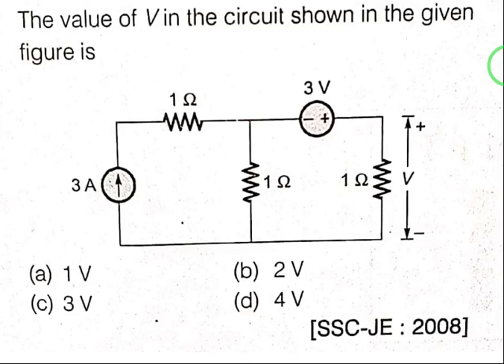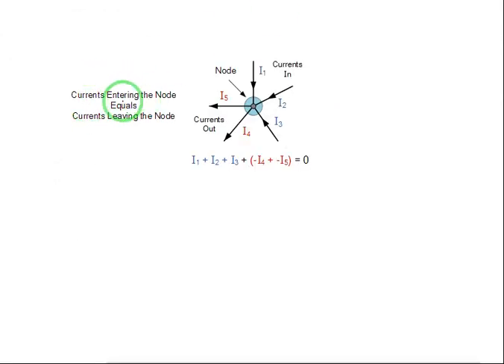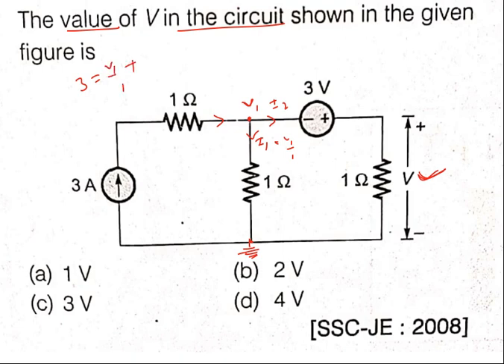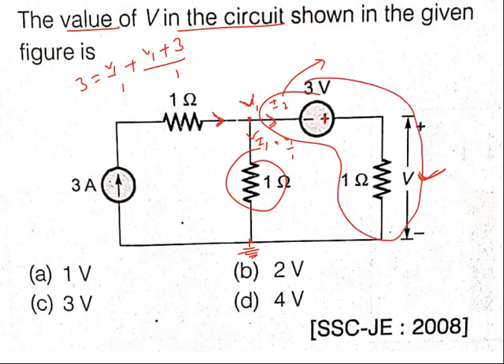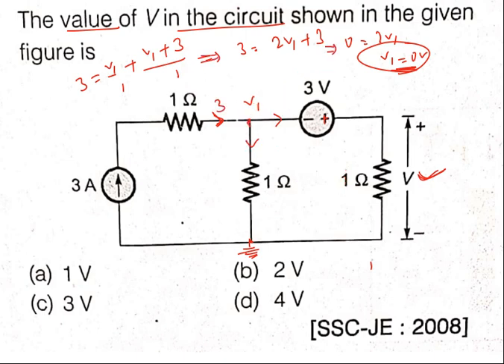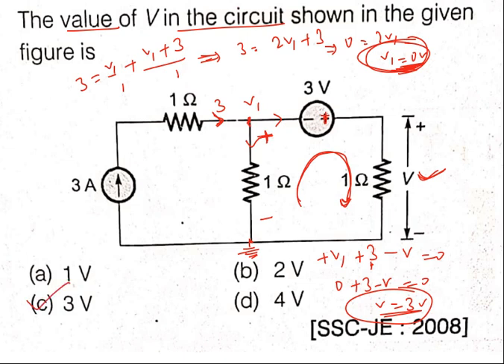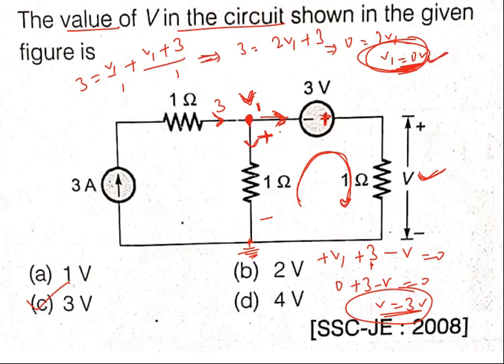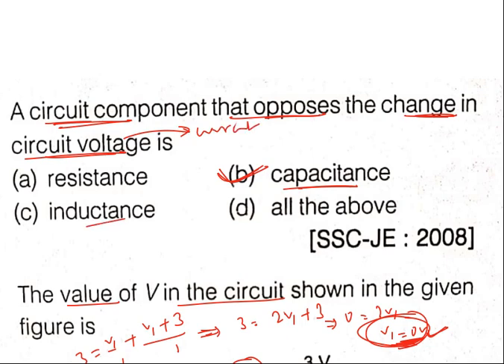SSC JE 2022 PREVIOUS YEAR PAPER QUESTIONS | ELECTRICAL CIRCUITS | SSCJE | FOR ALL AE/JE EXAMS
SSC JE 2022 PREVIOUS YEAR PAPER QUESTIONS | ELECTRICAL CIRCUITS FOR SSC JE ELECTRICAL AND USEFUL FOR ALL AE/JE LEVEL COMPETITIVE EXAMS.

ssc je electrical engineering previous year question paper in hindi,
ssc je electrical previous year question paper pdf.